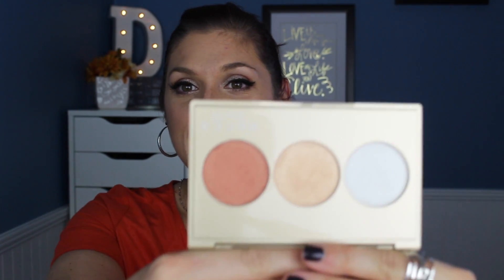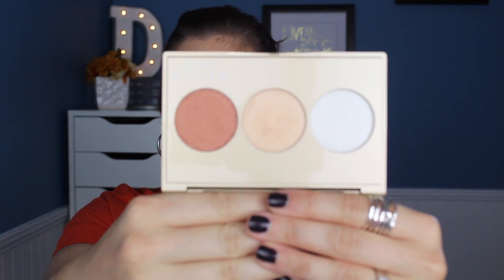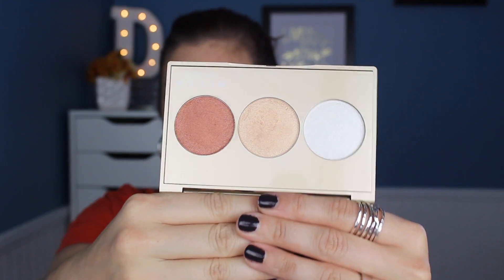Becca Champagne Glow Palette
Makeup used today:
Foundation: Image I Conceal Flawless Foundation in Natural
Eyes: Love of Color Shadow Sticks in On Point and Lorac Tangerine and Goji in Crease
Eyeliner: Kat Von D Lockit Tattoo Eyeliner, Lower Lash Line Love of Color Shadow Stick in Impress Me
Brows: Anastasia of Beverly Hills Brow Wiz in Taupe
Mascara: Rimmel Lash Accelerator Mascara in Extreme Black
Blush: NYX Angel
Highlight: Becca Pearl Highlight
Bronzer: BareMinerals BareSkin Sheer Boost in Light Medium
Lips: Ofra Liquid Lipstick in Miami Fever